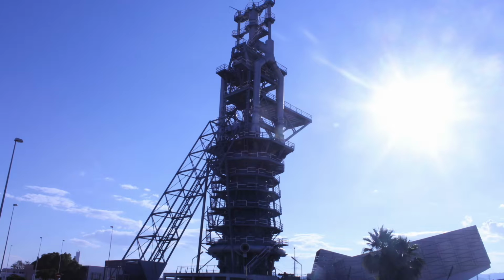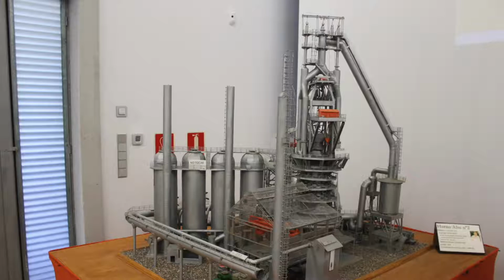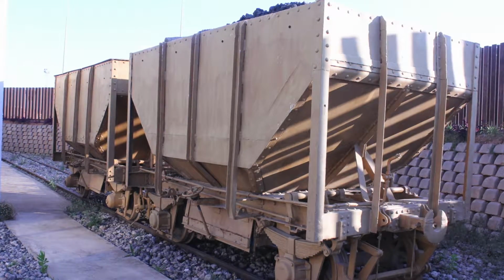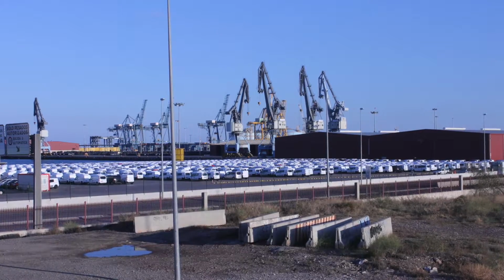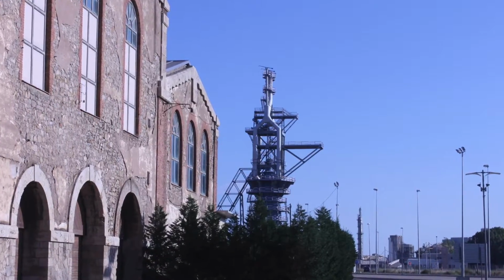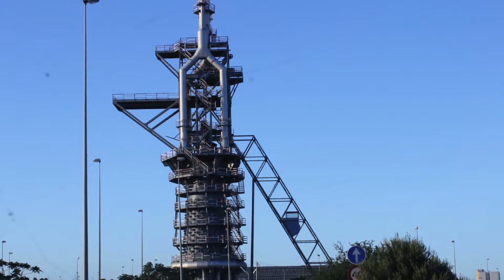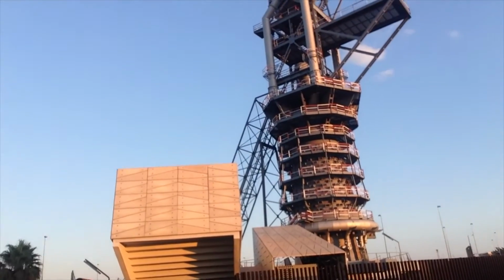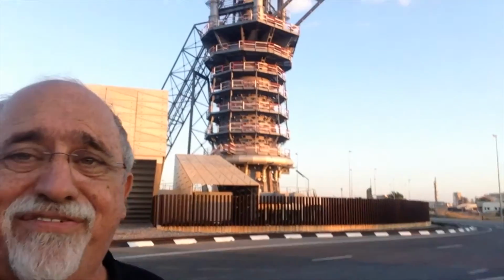Global Learning Adventures - The Steel Industry in Port Sagunto | Dr. Jose G. Lepervanche Valencia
Global Learning Adventures in Port Sagunto, Valencia, Spain. Blast Furnace Nº.2 is the only surviving blast furnace tower of the three that were in operation at the height of the steel industry’s activity in Puerto de Sagunto. The structure, which is 64 metres high, was built in 1922 and rebuilt in the 1960s. Operating at 1000 degrees centigrade, it was used to create the steel and iron that was employed in the large construction projects of the 20th-century, such as the building known as the “finca de hierro” in Valencia, the Windsor building in Madrid, the Telefonica building in Seville and the Seat factory in Barcelona. Following its restoration, it received the Europa Nostra 2012 (European Union Prize for Cultural Heritage) Award.